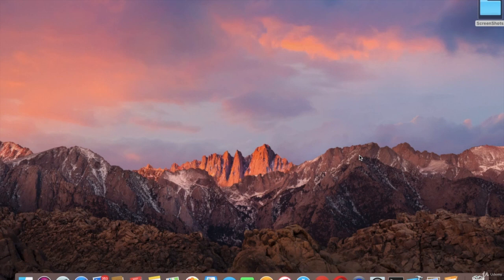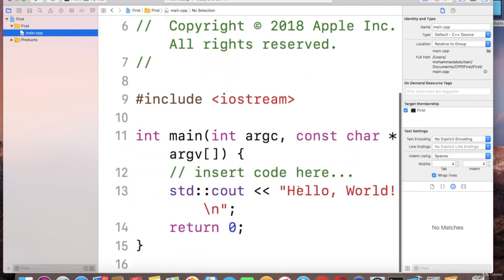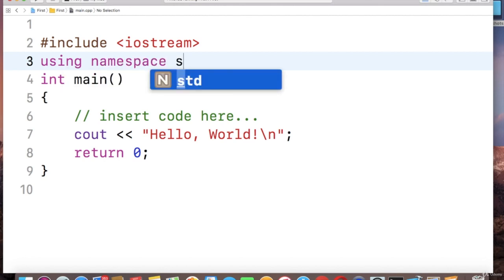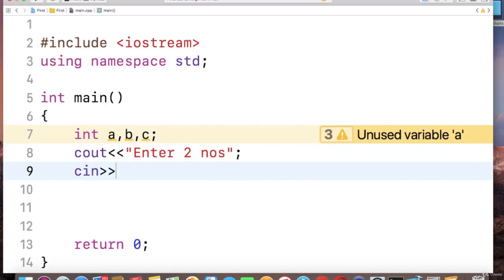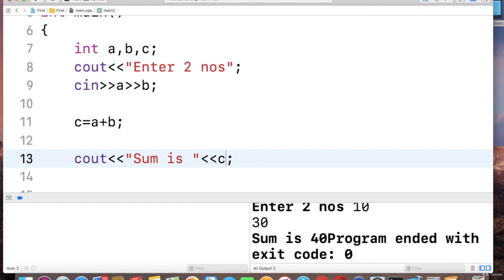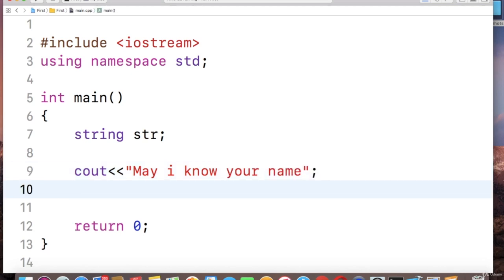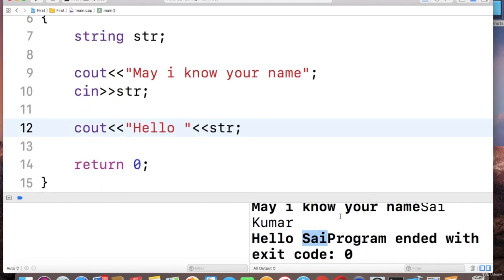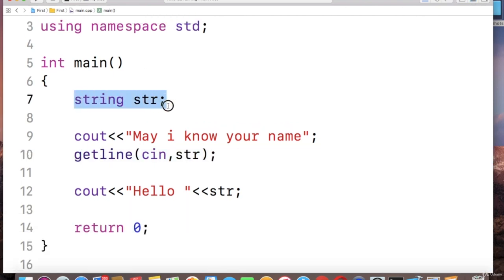007 Demo First Program | The Placement Course | Beginners to Advance c​++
Hey guys, we have created this channel to provide quality education to students who want to learn, grow and do something beautiful with their life.

⚠ IMPORTANT DISCLAIMER: IF you don't like any of my uploads for whatever reason, please don't make a scene - contact me here on YouTube by sending me a private message or send me an e-mail on: & i will happily cooperate and take it down!

Our understanding is that it is in correlation to Fair Right Use, however given that it is open to interpretation, if any owners of the content clips would like us to remove the video, we have no problem with that and will do so as fast as possible.

1)This video has no negative impact on the original works (It would actually be positive for them)
2)This video is also for teaching purposes.
3)It is positively transformative in nature.
4)I only used bits and pieces of videos to get the point across where necessary.